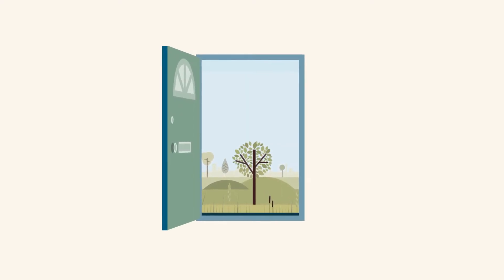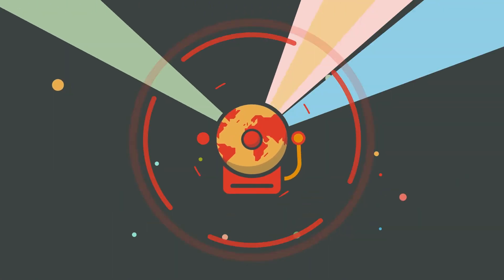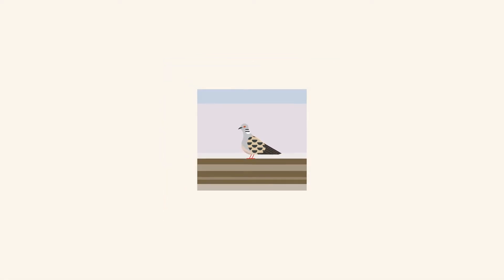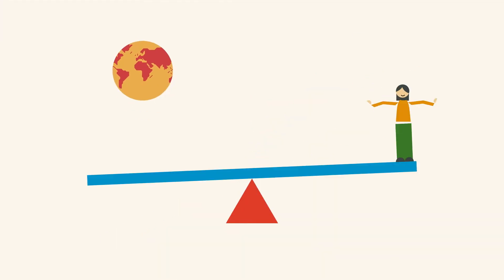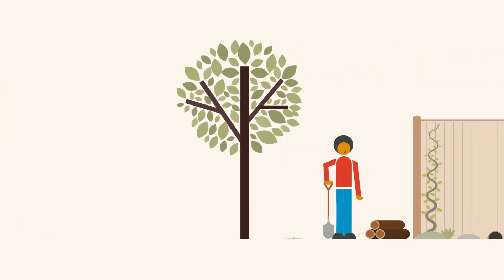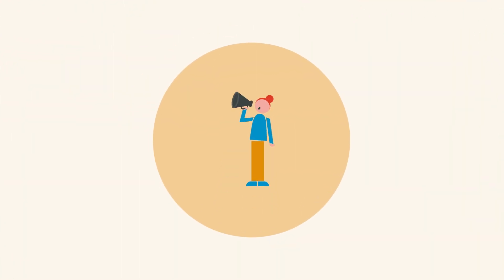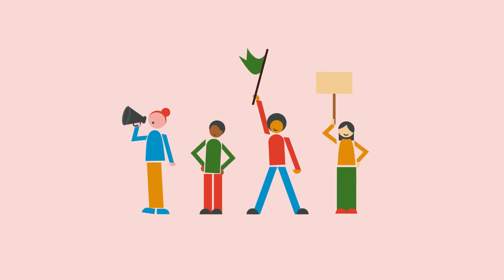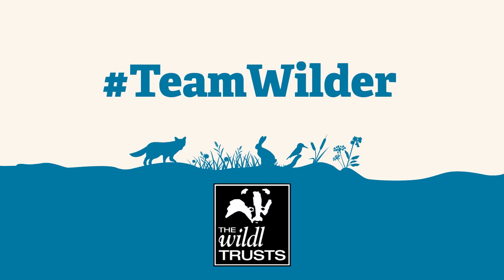Introducing Team Wilder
Imagine a wilder world on your doorstep, with more nature everywhere in urban and rural areas. That is our bold vision for our three counties and we need you to be part of it.